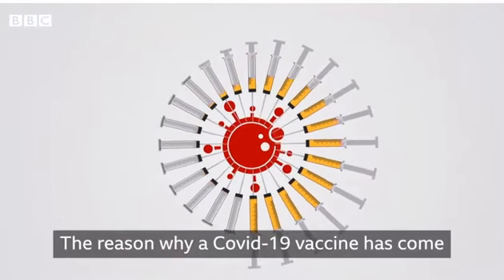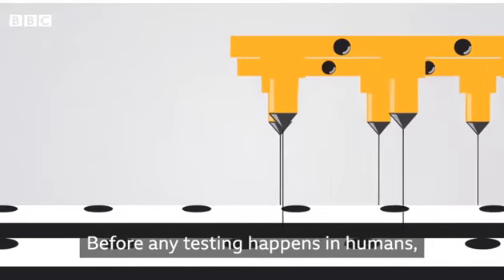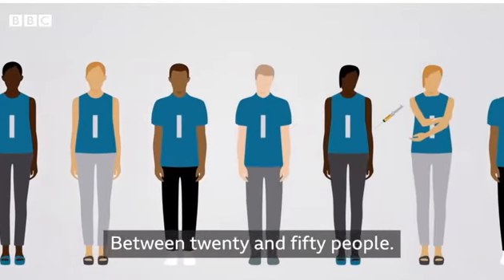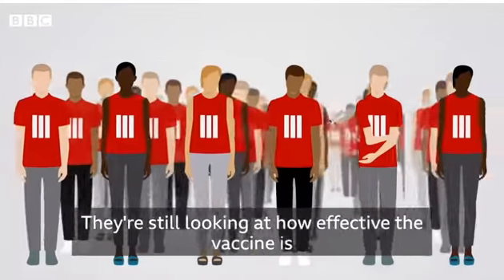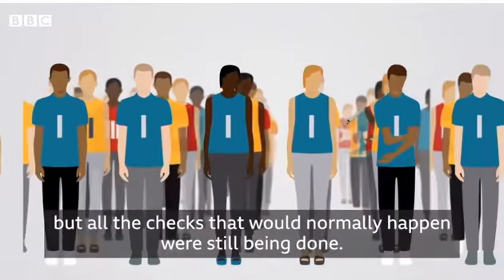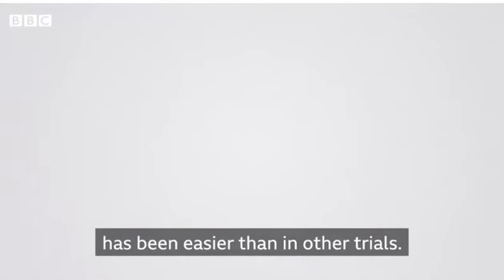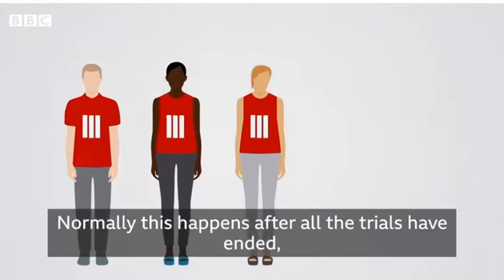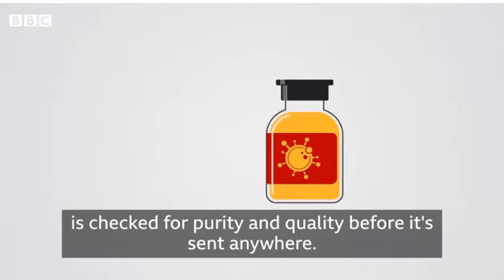Covid vaccines came by quick- See the bigger picture